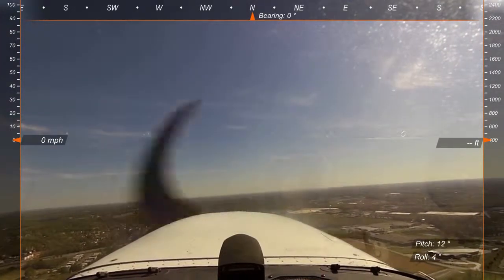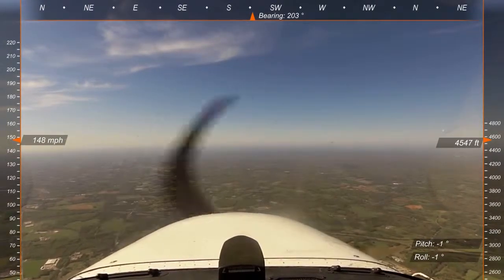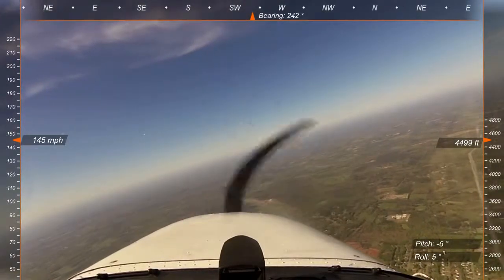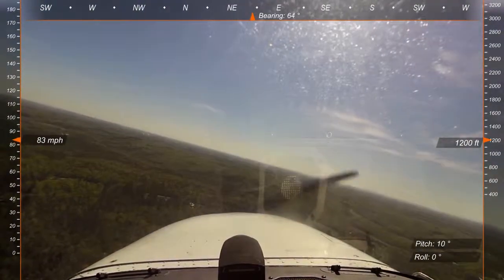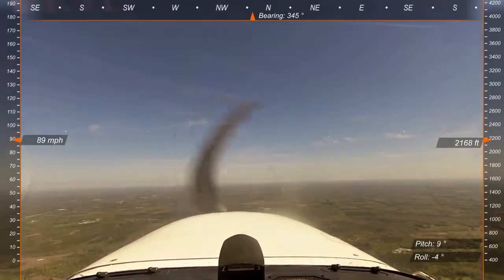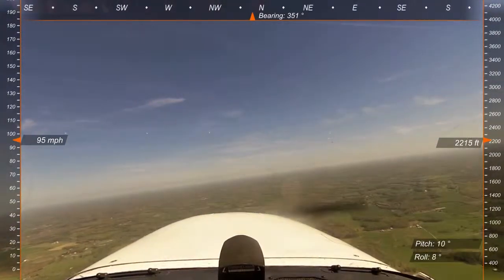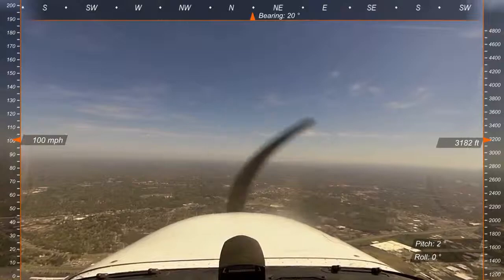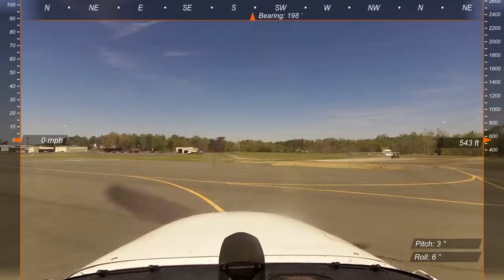21 APR Prog Check, Cross Country, Diversion, Engine Failure